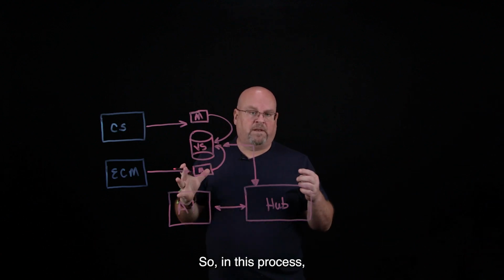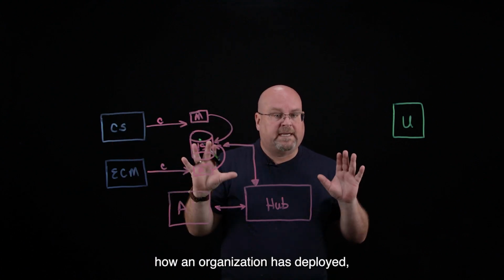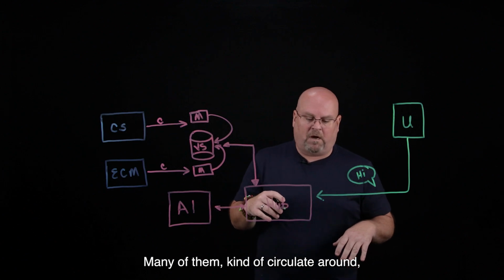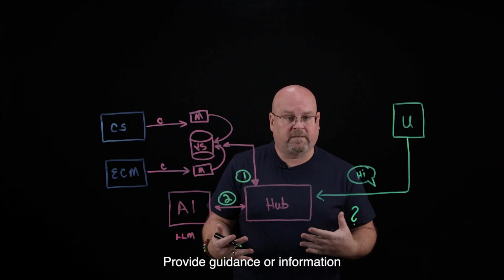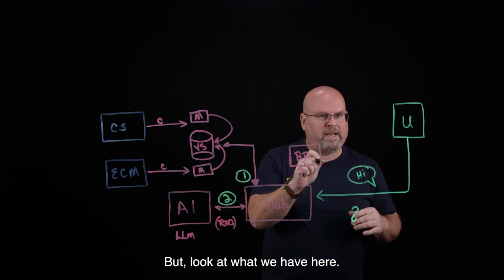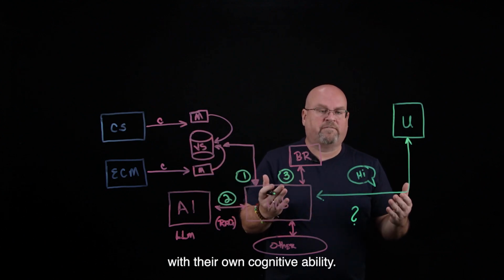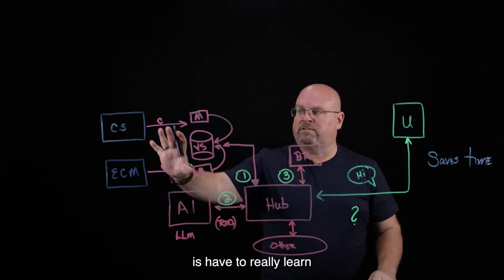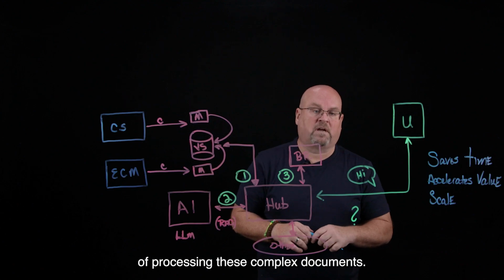Contract Automation with Generative AI, ECM, & Orchestration Hubs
Ready to become a certified watsonx AI Assistant Engineer?

Say goodbye to manual contract processing! 📄✨ Brandon Swink explores how Generative AI, ECM, and Orchestration Hubs streamline document management and improve efficiency. Discover how these technologies transform your approach to complex documents. 🚀🔍

AI news moves fast. Sign up for a monthly newsletter for AI updates from IBM